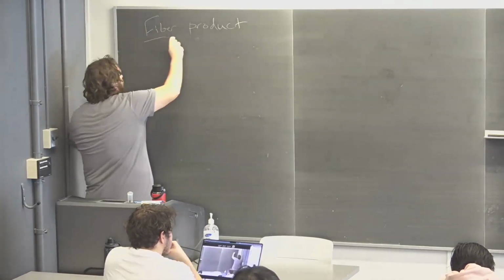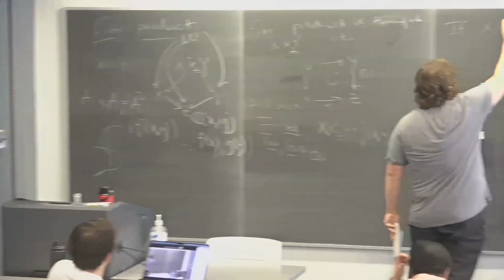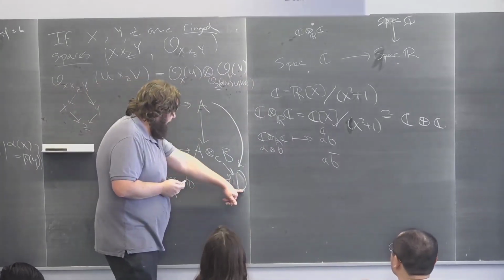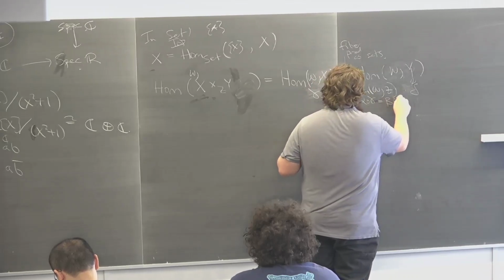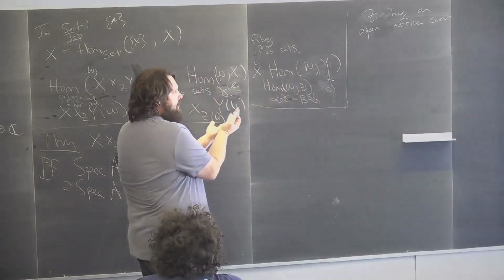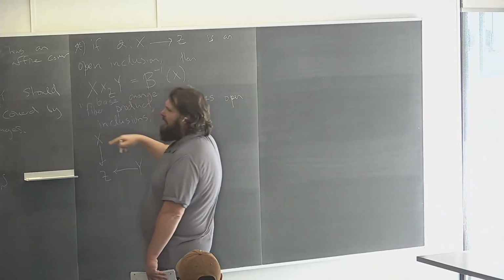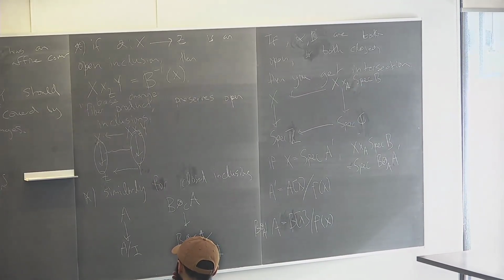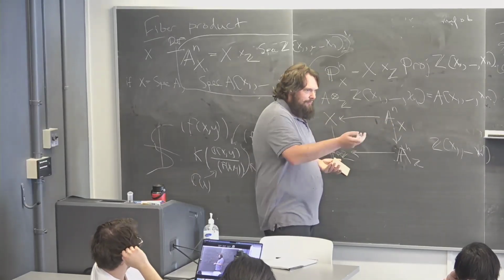Lecture 19 | Modern Algebraic Geometry